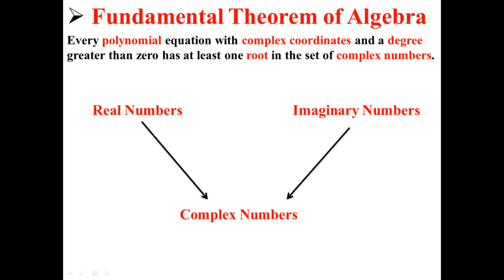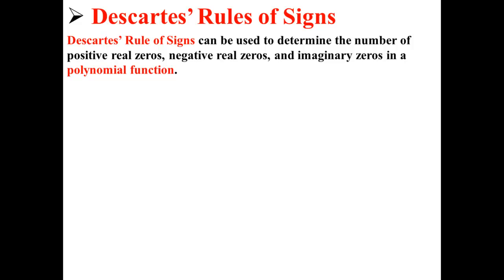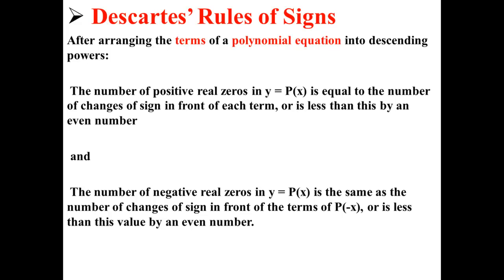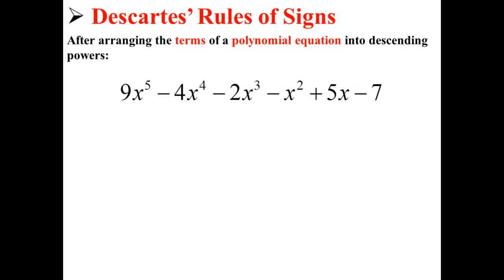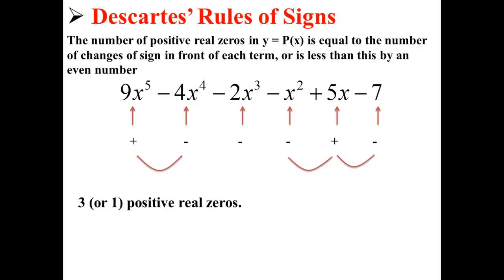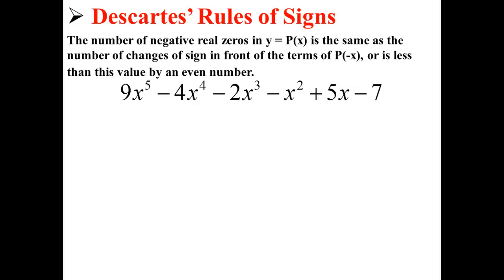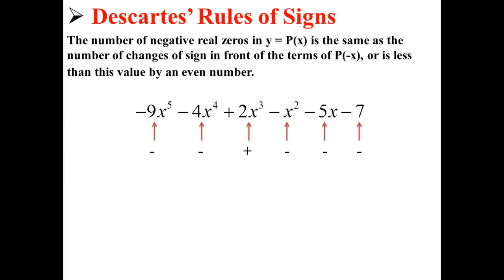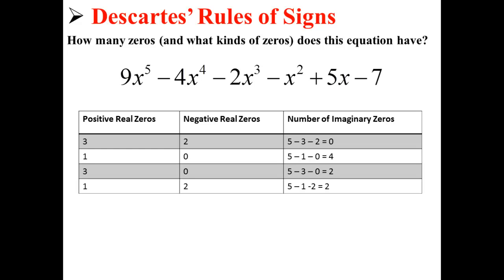Descartes' Rule of Signs